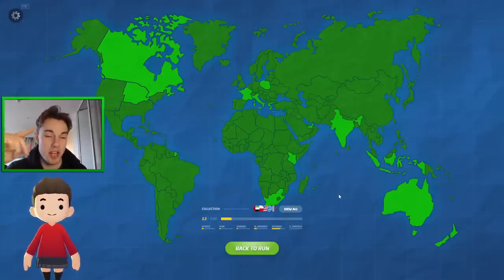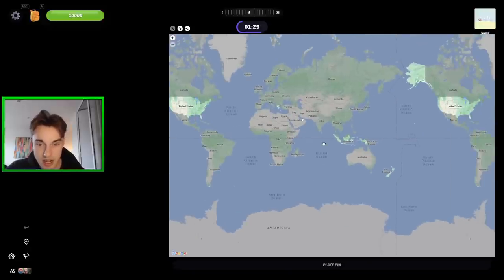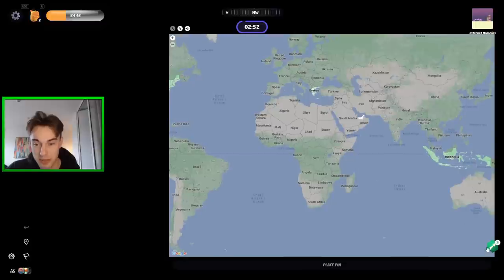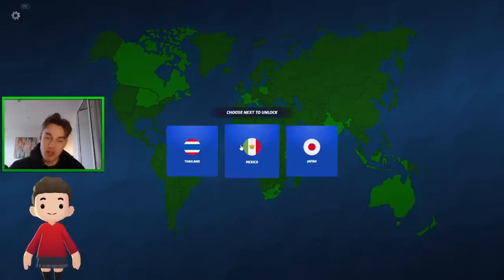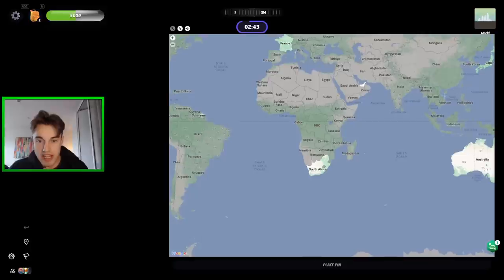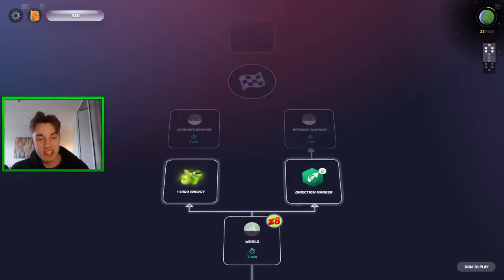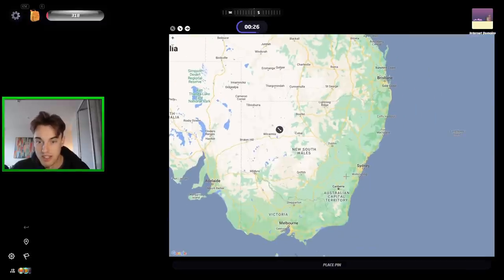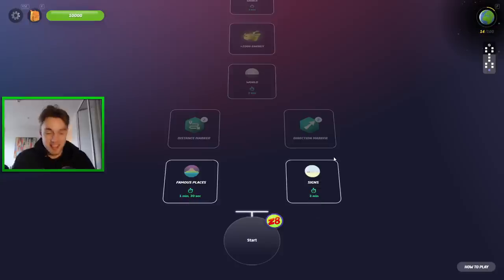the new geoguessr game mode is broken.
In today's video, I'm showing you guys why people aren't happy with the recent changes to Maprunner. Just watch the video, you'll see why it's more than slightly broken in it's current form.